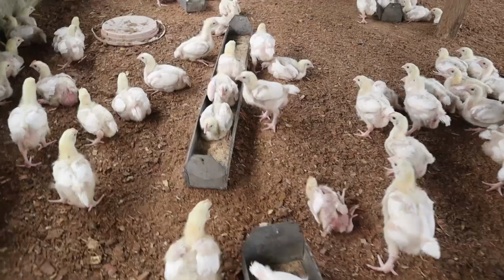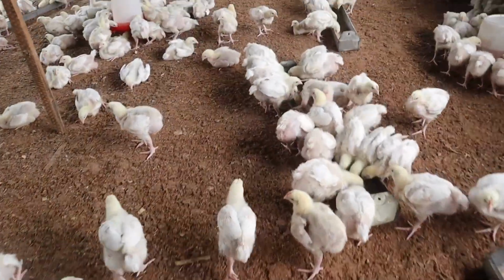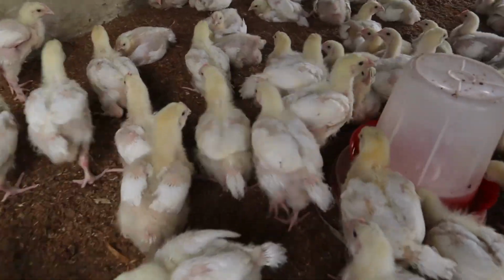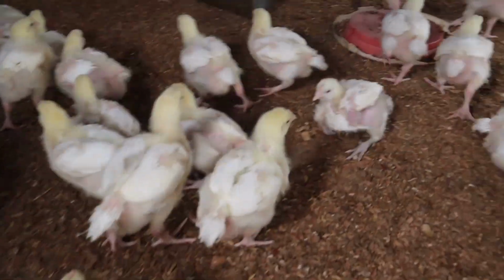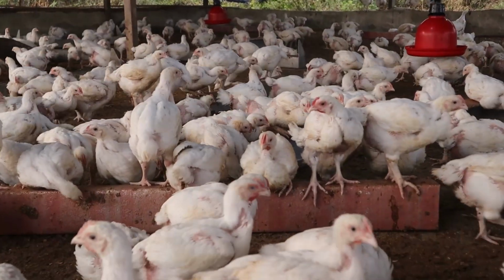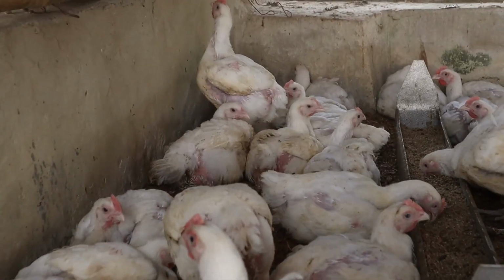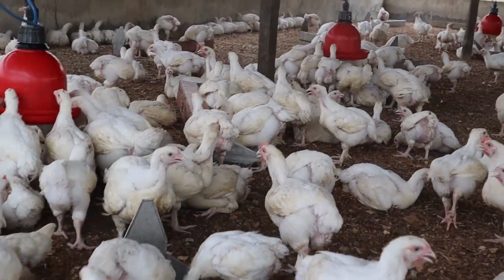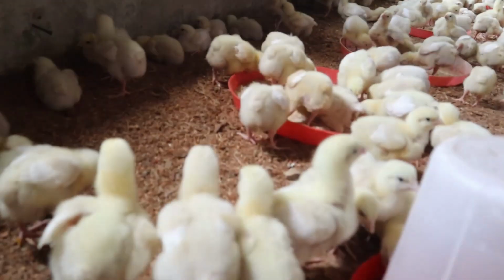Mash or pellet, which is more preferably and gives better results in broilers and layers.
On this video, i gave my honest opinion and an highlight on how you can easily identify a bad or low quality pelletize feed and also the major differences between mash, crumble and pelletize feed for your broilers or layers birds.
This will give you access to my direct contact and one-on-one MENTORSHIP to growing your farm.
Your questions and enquire are made as priority and many more benefits.
thanks.